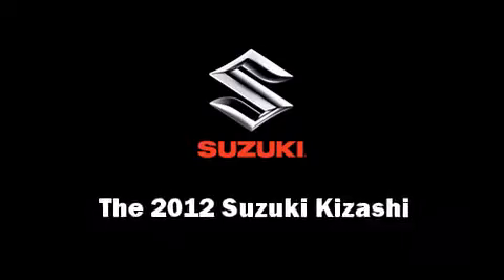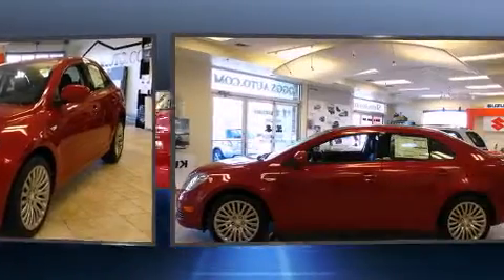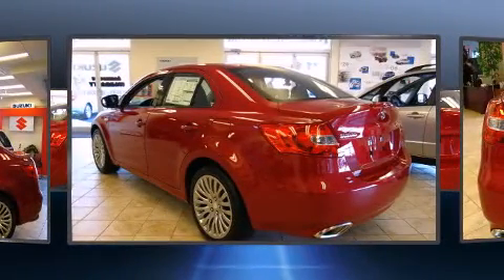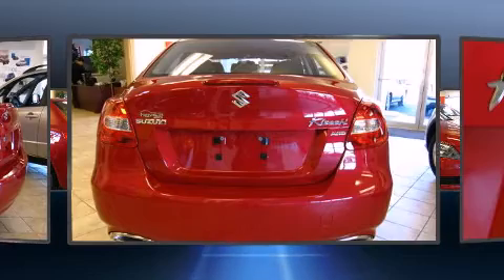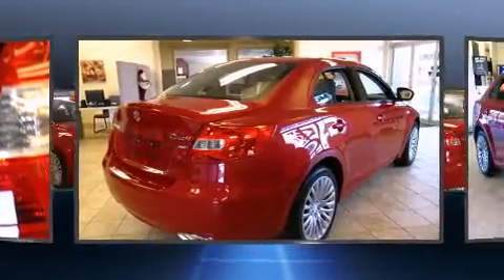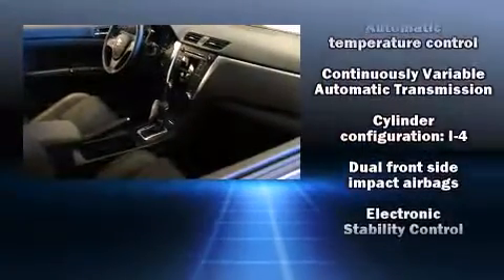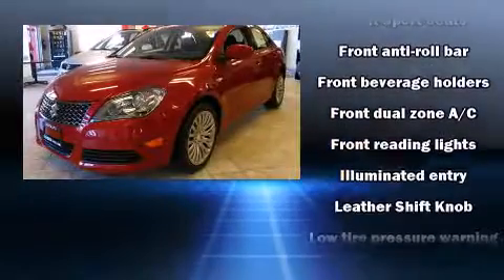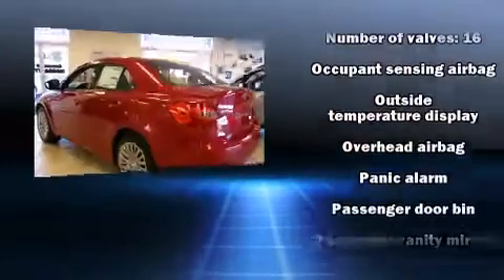2012 Suzuki Kizashi SE in Glenville, NY 12302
642 Saratoga Rd. (Rt. 50)

Take command of the road in the 2012 Suzuki Kizashi. This 4 door, 5 passenger sedan stands out among competitors in its class! Smooth gearshifts are achieved thanks to the 2.4 liter 4 cylinder engine, and for added security, dynamic Stability Control supplements the drivetrain. A wealth of standard features means that you no longer have to sacrifice. Like all wheel drive, a trip computer, an outside temperature display, front bucket seats, heated door mirrors, power windows, remote keyless entry, and cruise control. Premium sound drives 7 speakers, providing you and your passengers a sensational audio experience. With side curtain airbags supplementing the rest of the safety network, you can be assured that you and your passengers will experience top-tier protection. We'd also be happy to help you arrange financing for your vehicle. Please don't hesitate to give us a call.